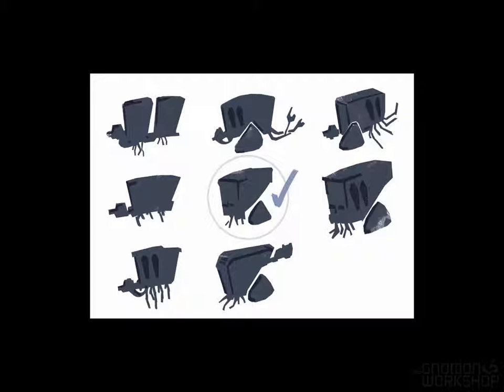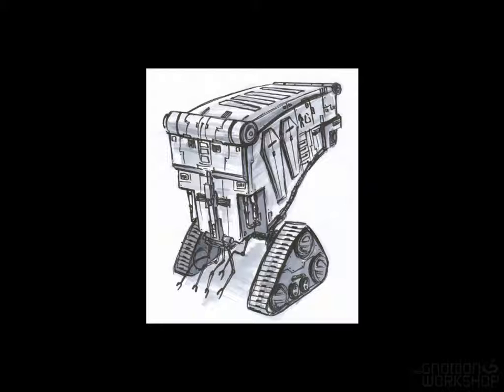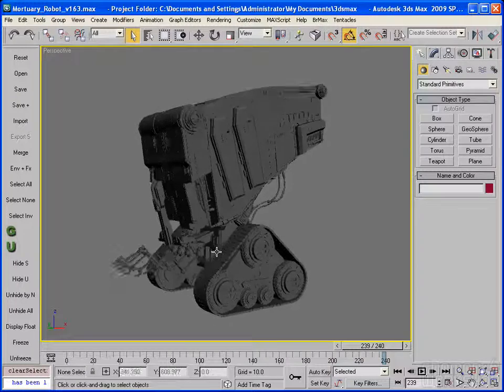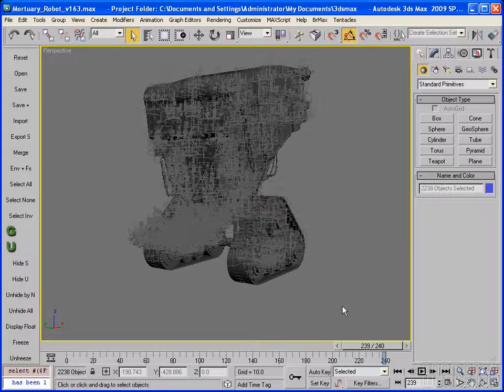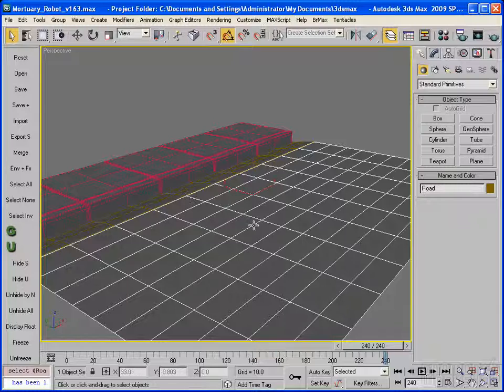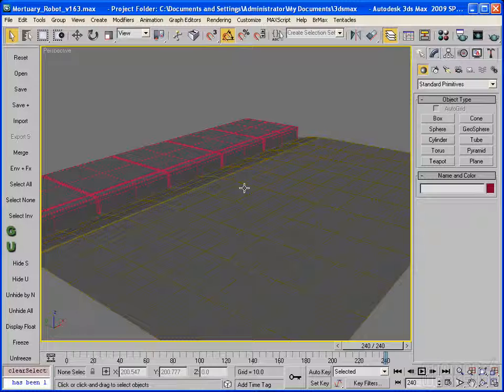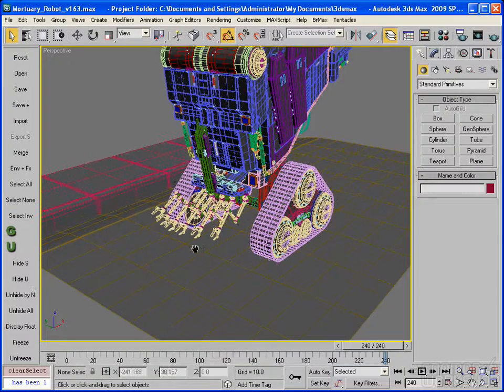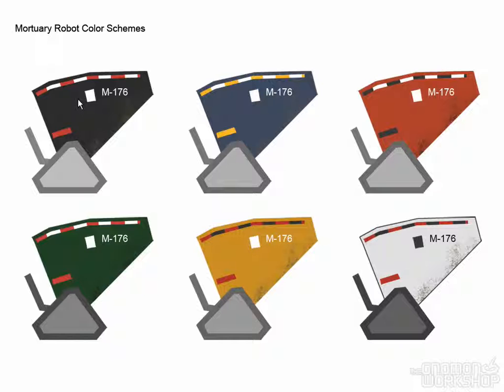NBL01 Part 2 Chapt 01